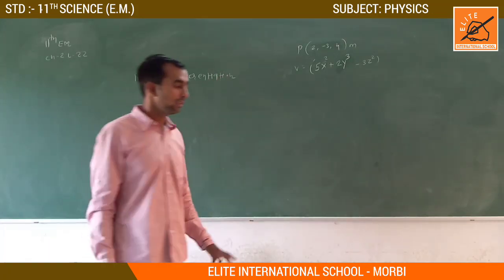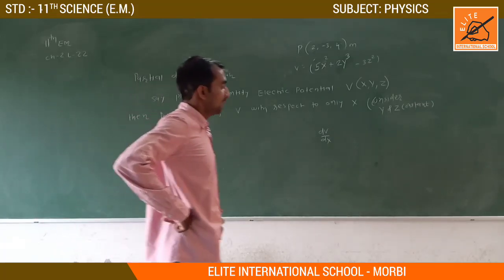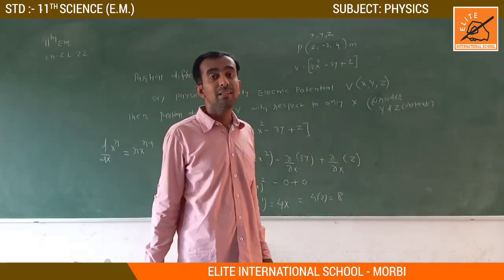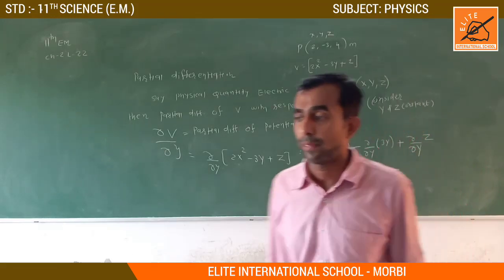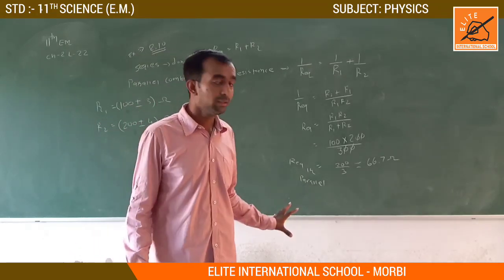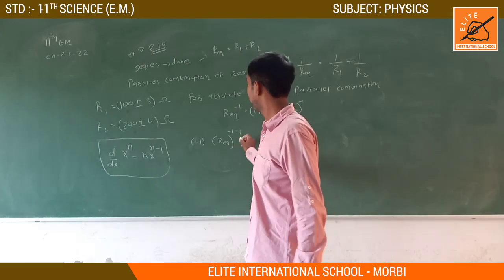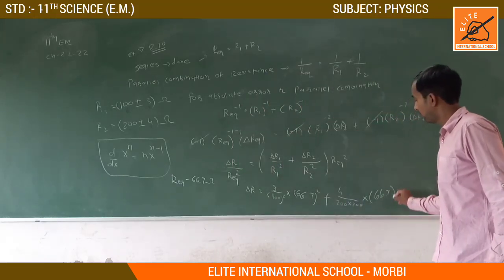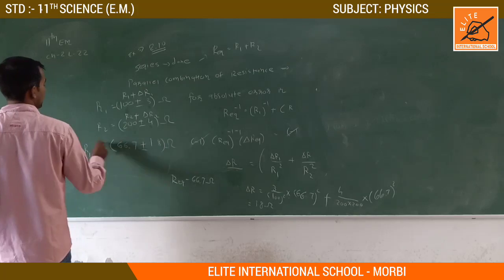11 SCIENCE ll EM ll PHYSICS ll CHAPTER 02 ll LECTURE 22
11 SCIENCE ll EM ll PHYSICS ll CHAPTER 02 ll LECTURE 22